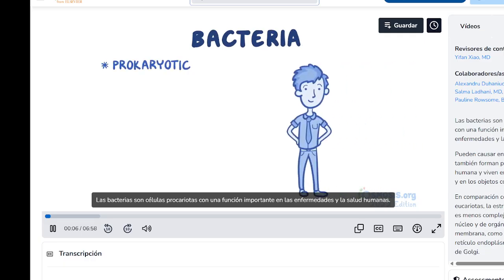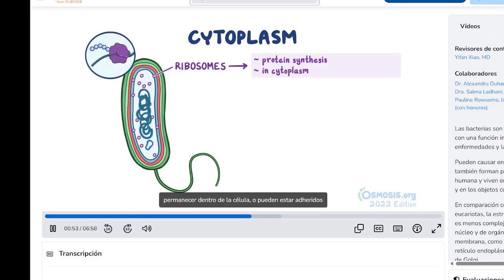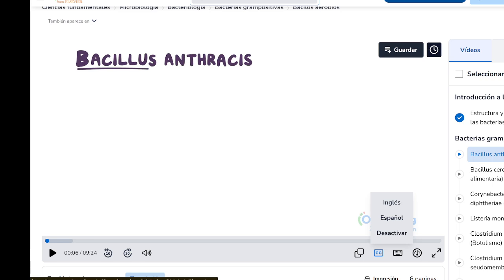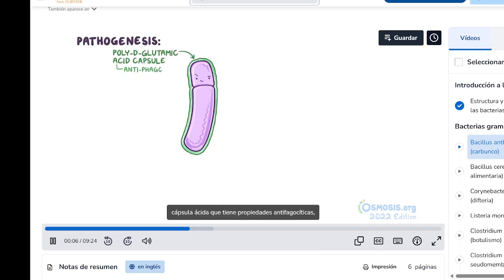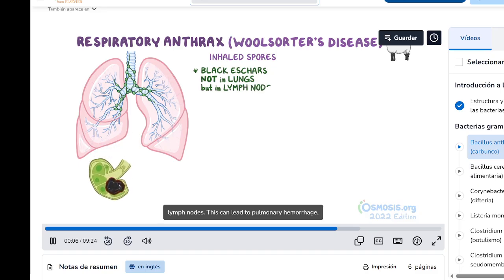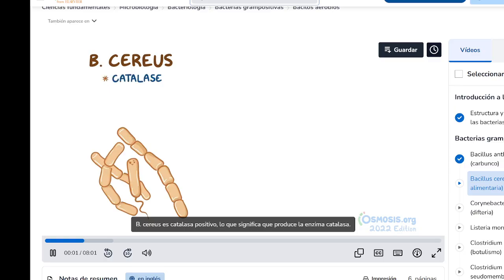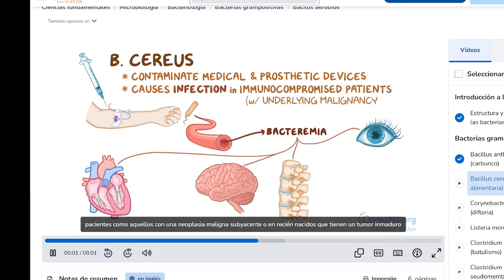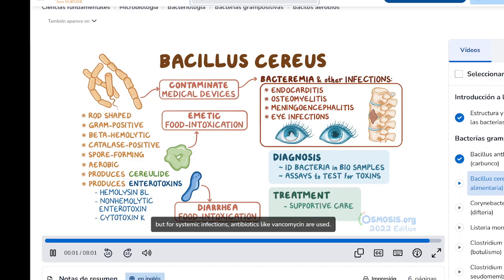BACTERIO, BACILLUS ANTHRACIS Y BACILLUS CEREUS